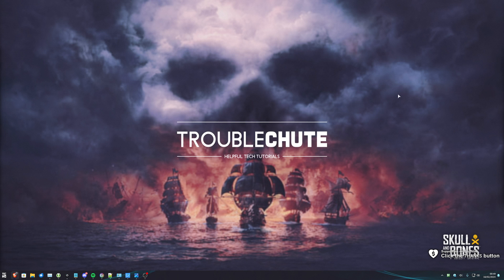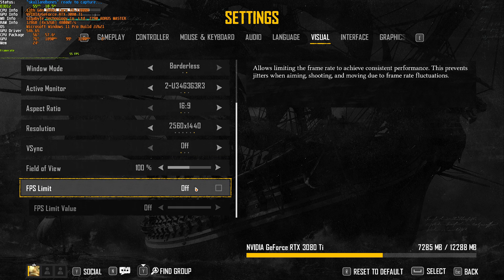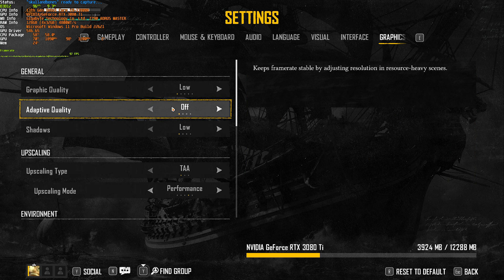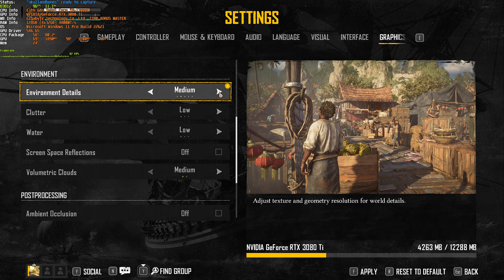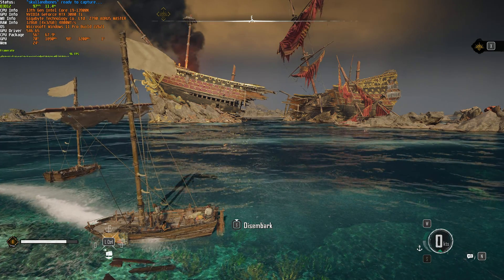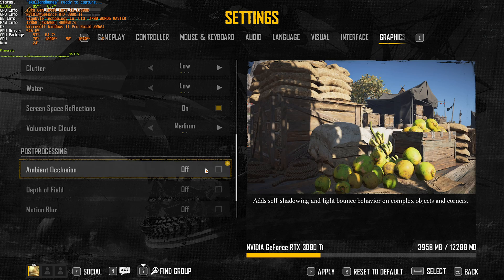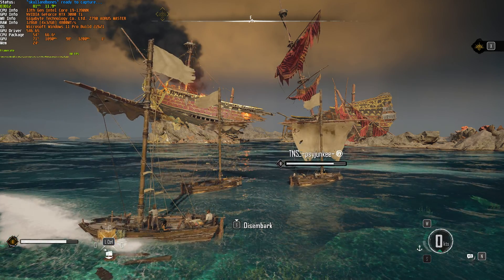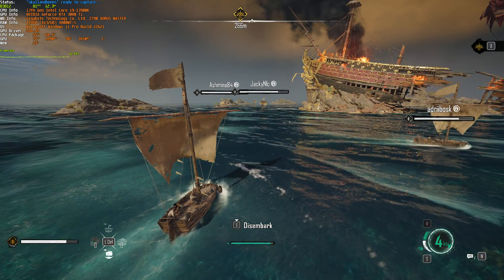BEST Skull and Bones Optimization Guide | Max FPS | Breakdown + Best Settings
Playing Skull and Bones? Want to optimize the game for the best performance and visuals? Want more FPS out of your game? Don't worry, there are a lot of small changes and tips you can use to get the most out of your game. By the end, you should have a high, smooth FPS with this best settings optimization guide! I have partnered with Ubisoft to produce this content.

Timestamps:
0:00 - Intro/Explanation
0:21 - Baseline FPS
1:10 - Display settings
2:00 - Graphics Preset FPS (High, Medium, Low, etc)
3:22 - Adaptive Quality
4:00 - Shadows
5:00 - Environment
7:30 - Post Processing
8:35 - Ray Tracing
9:08 - Quick Recap
9:28 - Upscaling (What to choose!) FSR, DLSS, TAA
11:14 - Motion Sickness options
11:24 - Voice chat